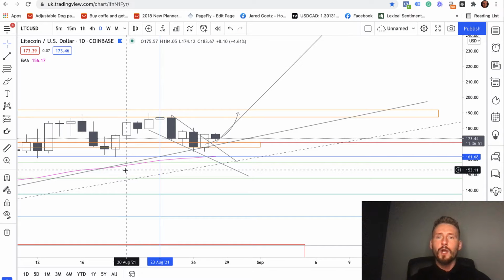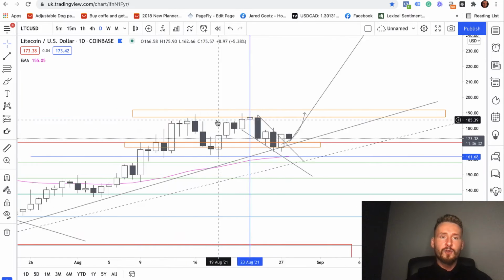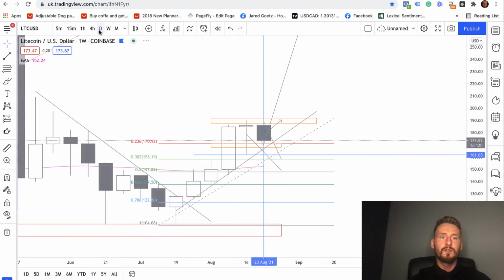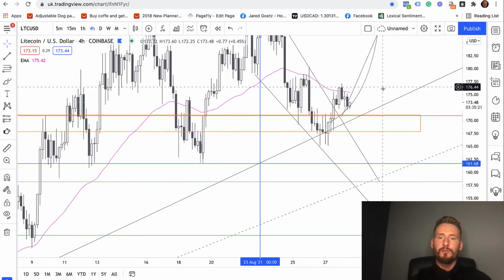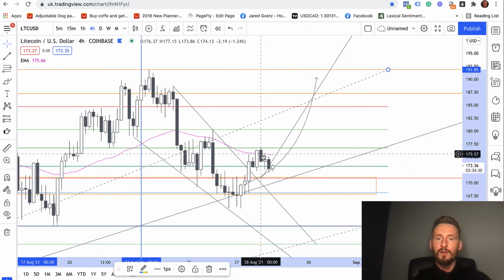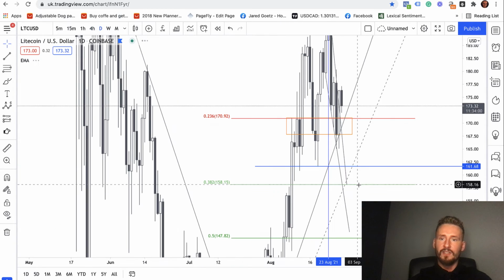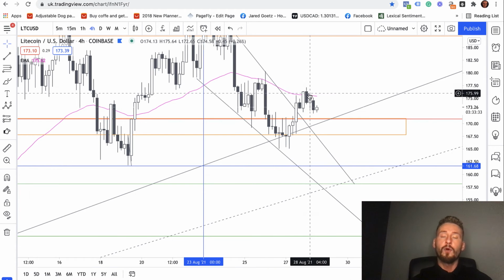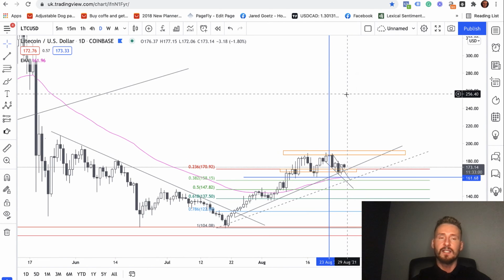LTCUSD Weekly Wick Fill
𝗢𝗻𝗹𝗶𝗻𝗲 𝗘𝗱𝘂𝗰𝗮𝘁𝗶𝗼𝗻